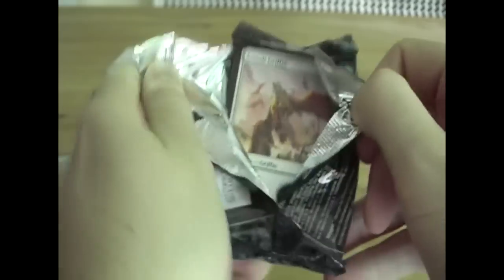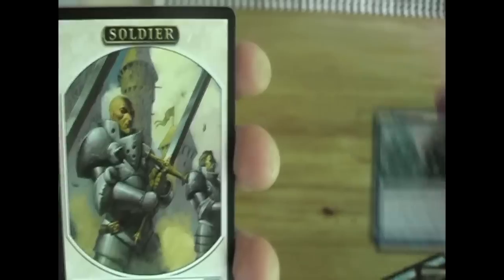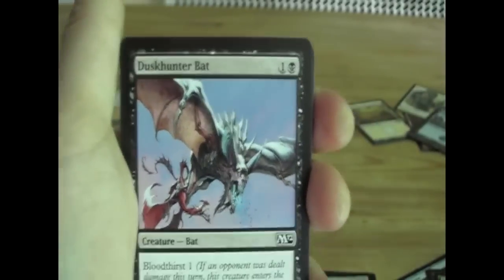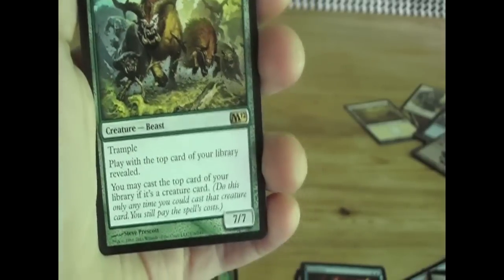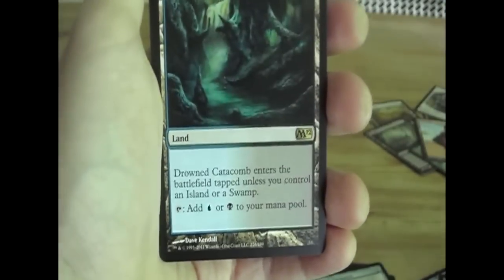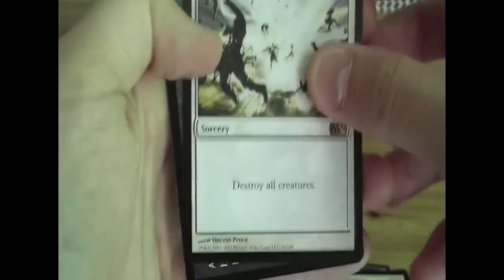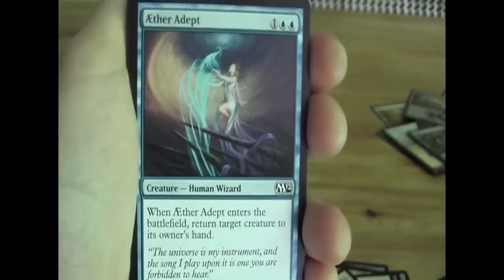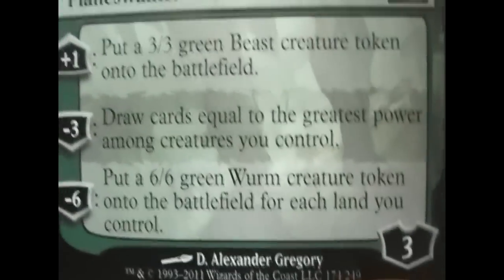Magic 2012 Fat Pack unboxing part 2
Part 2 of my unboxing of 2 M12 fat packs, enjoy